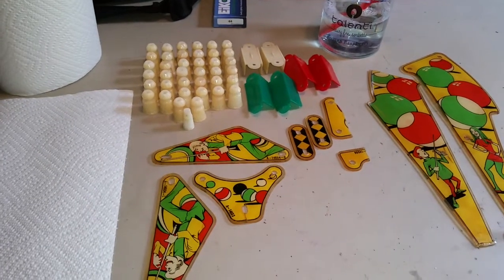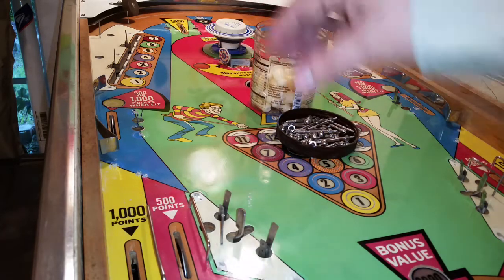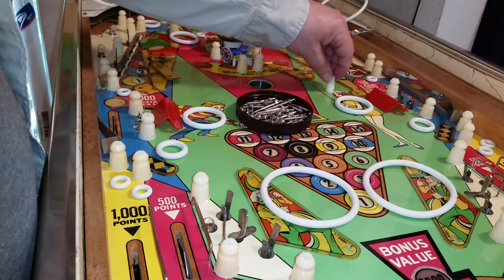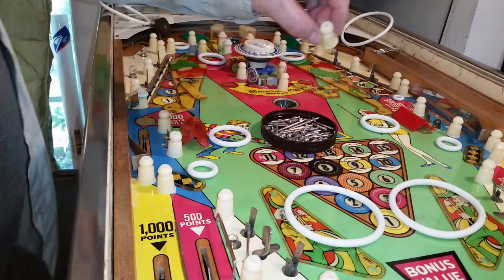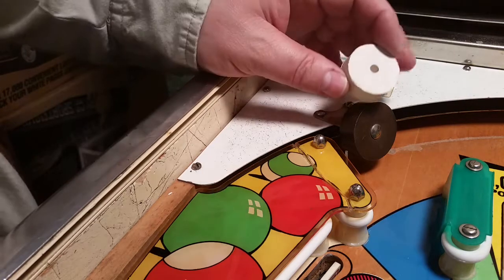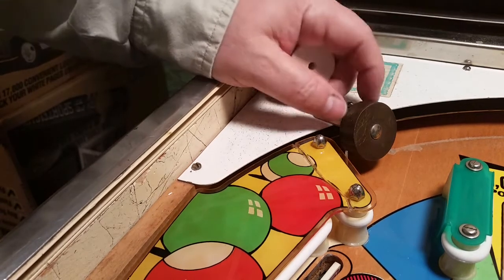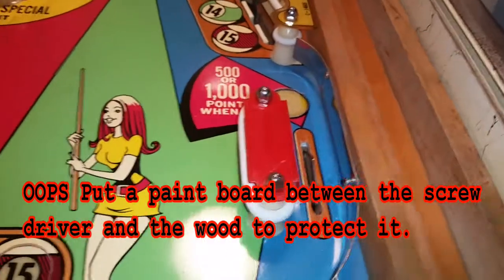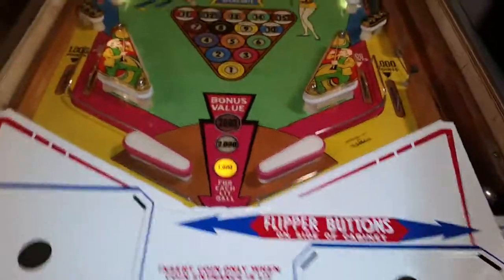How to clean your Pinball Machine Playing Field and change Your Bumpers Part 7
OOPS! End should read go to part 8. Coming soon!
Description: I finally get to clean the parts, and install them and the bumpers on the playing field. I'm not a professional EM Pinball Machine Technician but I think it turned our really GOOD!

Parts I used: Big Shot or Hot Shot Bumper set. You can find them on eBay or Amazon for around $20.00.

Tools I used:
- No. 1 Phillips.
- 1/4" Blade or Flat Screw Driver.
- 1/4" Nut driver set or ratchet set.
- 6" Adjustable wrench (Crecent Wrench).
- Terry Cloth Wash Cloth.

Chemicals I used:
- Dish Soap.
- NuFinish - The Once A Year Car Polish.